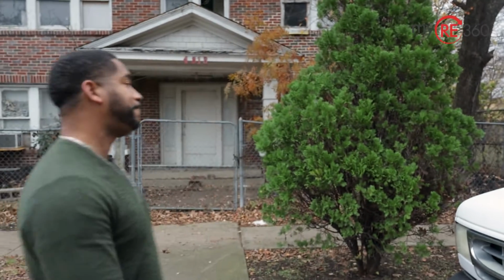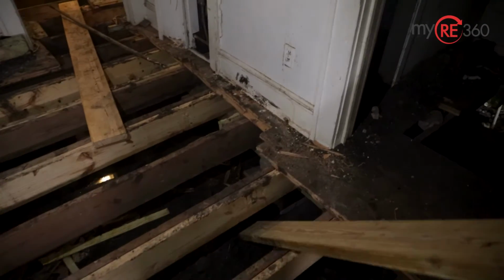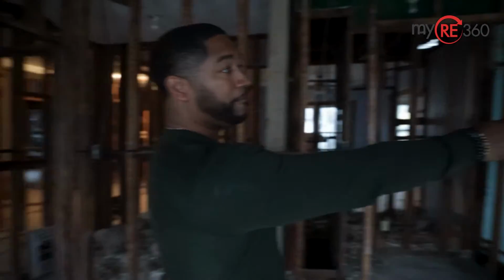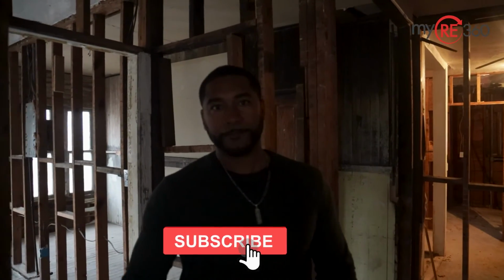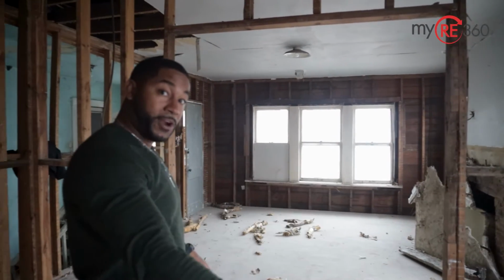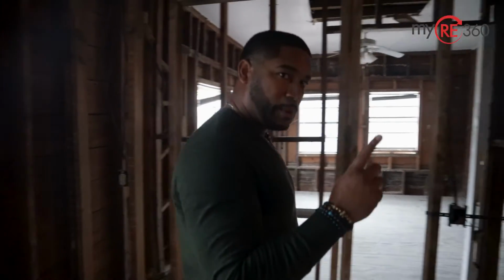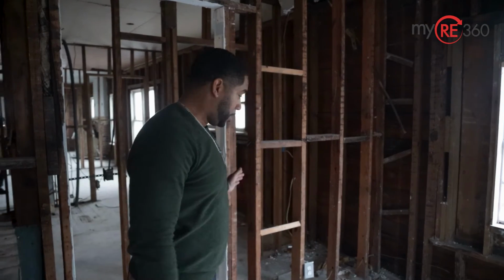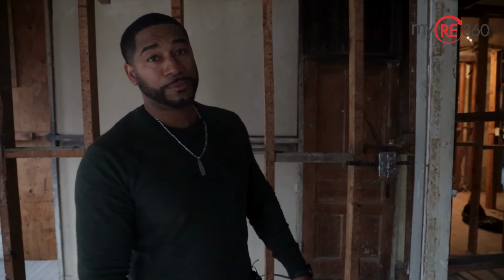Using A *400,000* Investment Property Into A Million Dollar Neighborhood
Hey guys!

In this video, I turned a 400,000 investment property into a million dollars duplex. I detail the foundation issues, the structure of the duplex, and the actual numbers of repairs, rental charges, and the balancing net profit I make individually.

ADONIS LOCKETT
Hello! My name is Adonis Lockett. Founder Of Real Estate Tech Startup RE360 and Owner of a National Real Estate Investment Firm Lockett-N-Homes. I'm a hard money lender and an RE Investor!

RE360 REAL ESTATE INVESTING
myRE360 is the future of real estate investing. As a myRE360 member, you can learn the business, build your team, find a deal, and manage your project at the push of a button. myRE360 is a unique platform that allows members to know who they are conducting business with, by simple to read badges and user ratings. Learn every category of real estate investing with our education component. Build your real estate team in minutes, not days or weeks.

LOCKETT-N-HOMES
Lockett-N-Homes prides itself in helping clients who have previously fallen victim to foreclosure, filed bankruptcy, or any other financial hardship, re-establish themselves as a homeowner.  Whether looking to purchase a home today or anytime in the future, our staff can put a plan together that works best for you.  Let us create a plan specific to your financial needs that is affordable and timely.  If you are looking to purchase a home in 2 months or 2 years, we can help.